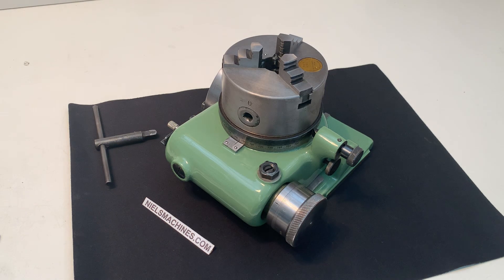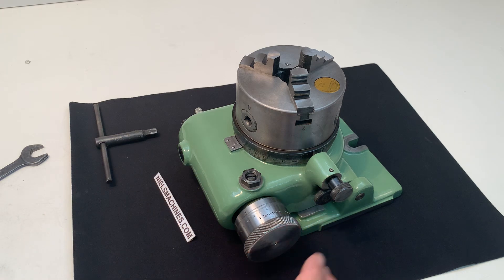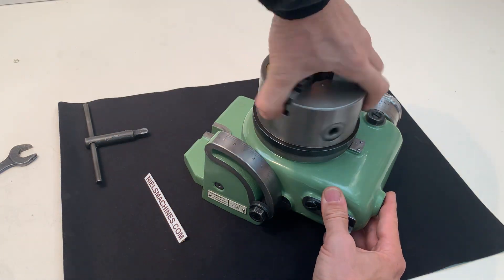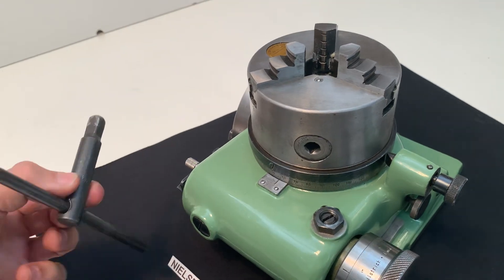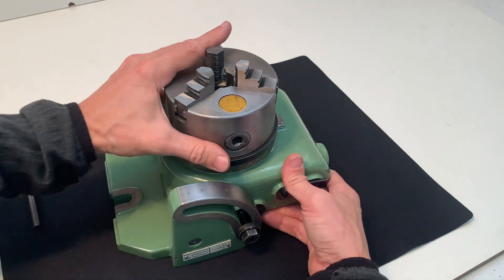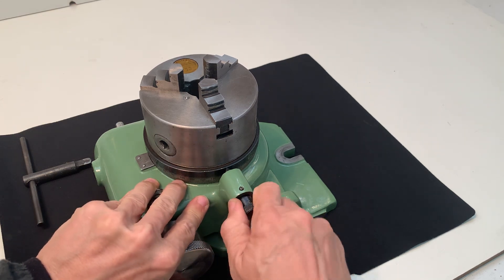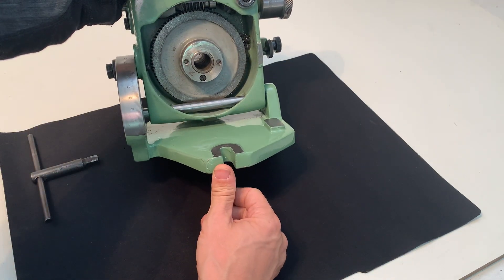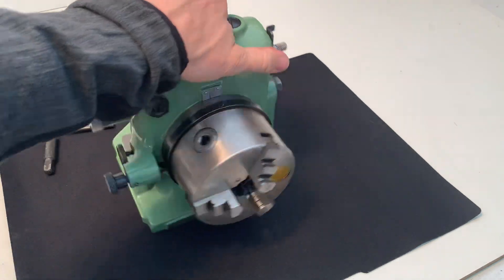Gera TK17 tiltable dividing head and ø110 Chuck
A used Gera TK17 tiltable dividing head and ø110 Chuck

VEB Union Gera WMK Fritz Hackert  (Sempuco)

Weight 14Kg

Eine gebrauchte Gera TK17 neigbare Teilkopf mit ø110mm Futter

Gewicht 14Kg